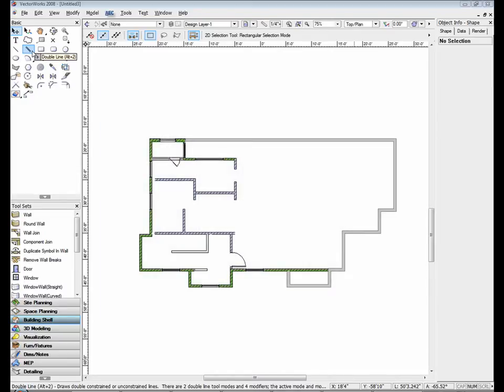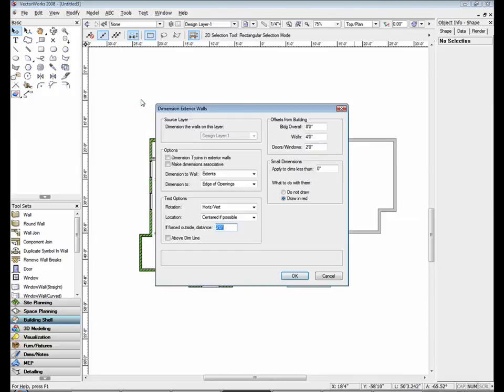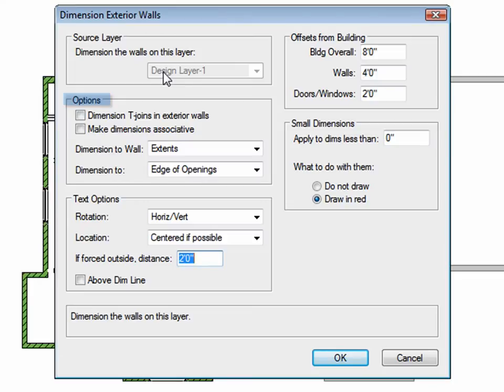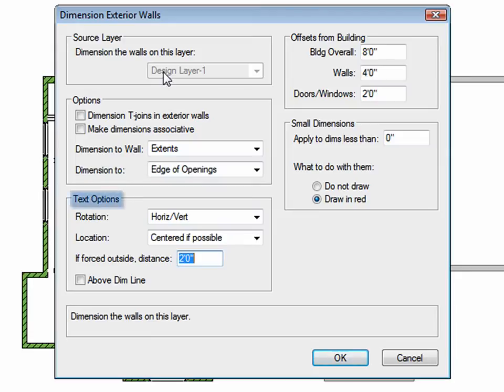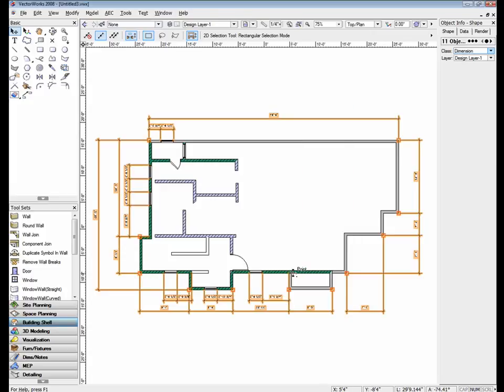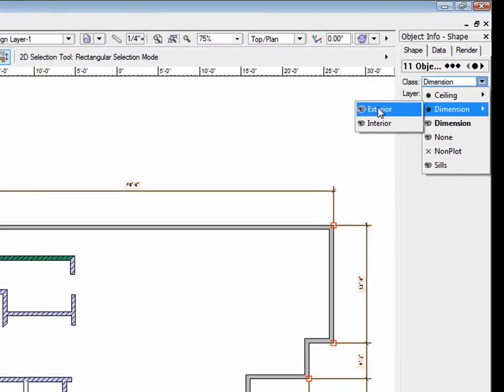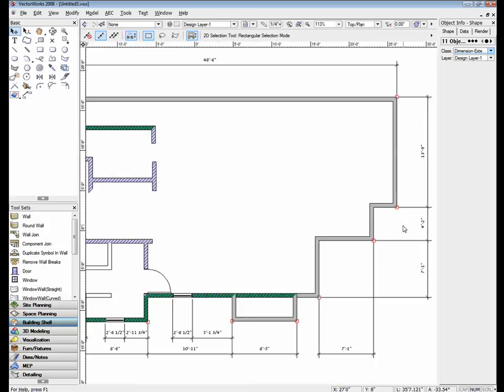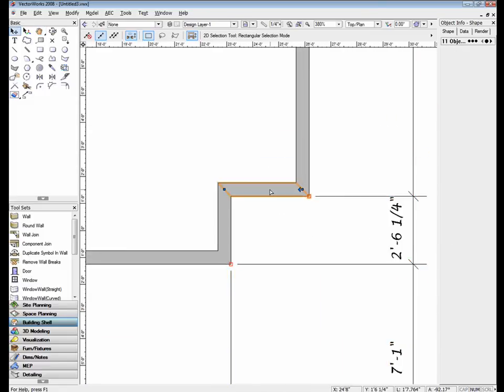Dimension Exterior Walls in Vectorworks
Dimension Exterior Walls: In this tech tip, we demonstrate some of the new features of the dimension exterior walls command